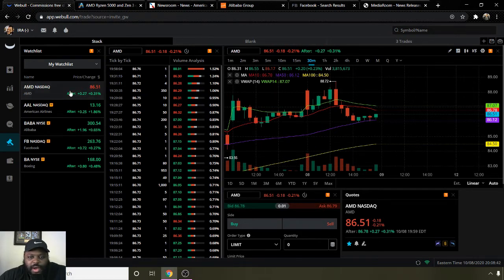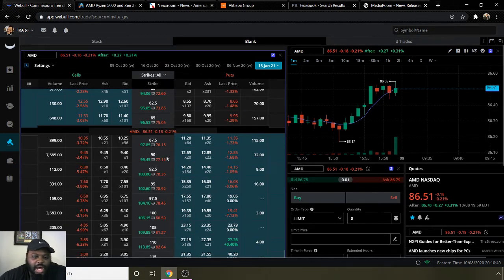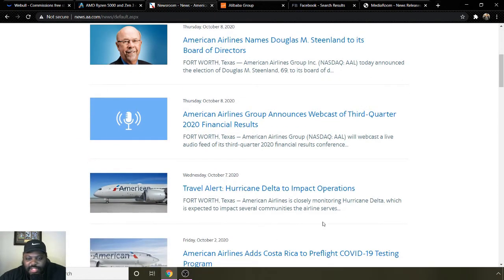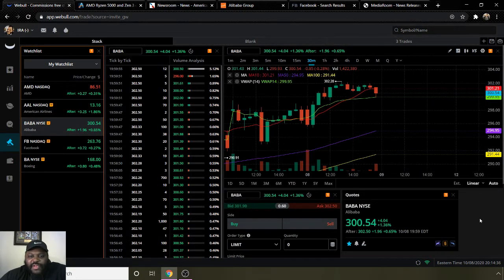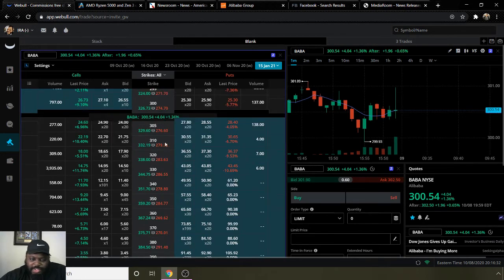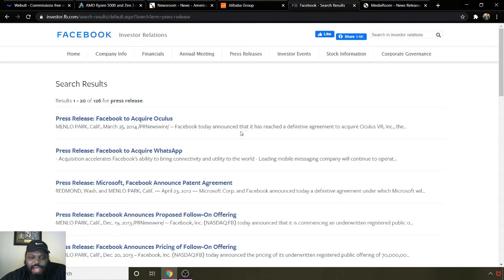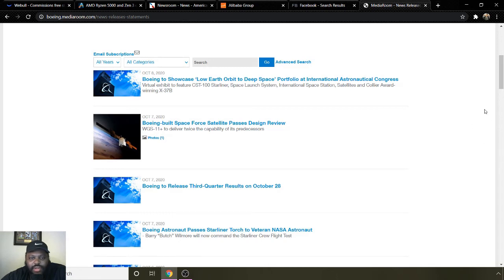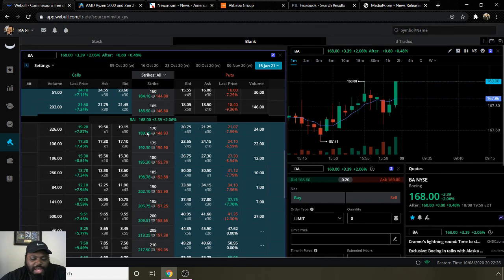Webull Options Trading | Weekly Watchlist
Want to learn how to trade options on Webull? This is my Options Trading Watchlist for🚀 10/12 - 10/16 🚀. These are all opinionated and you should ALWAYS do your due diligence before buying any stock.🤑